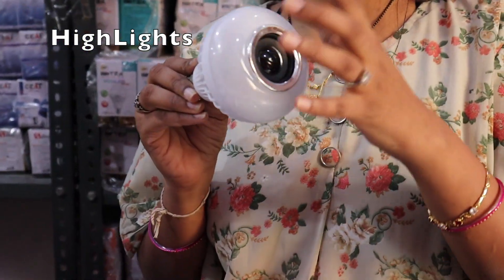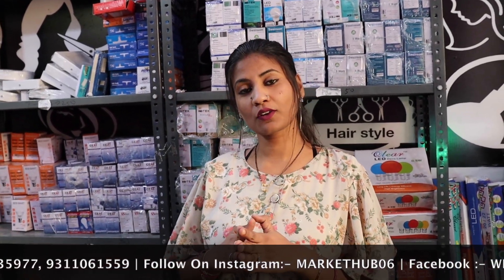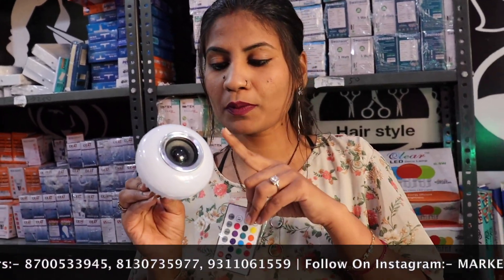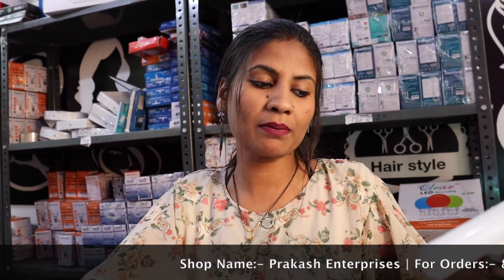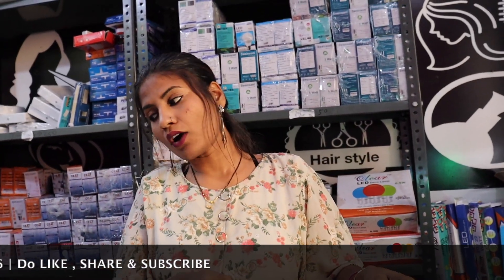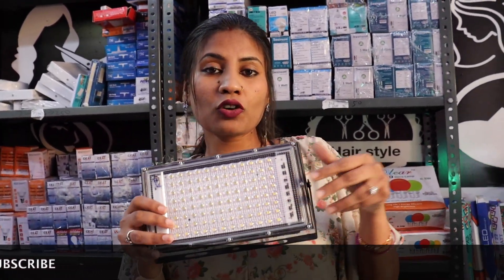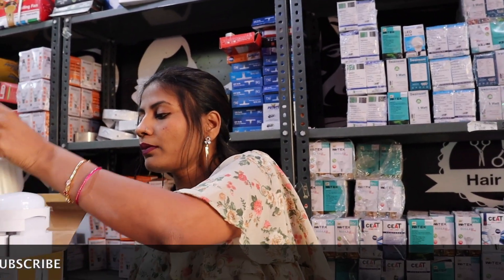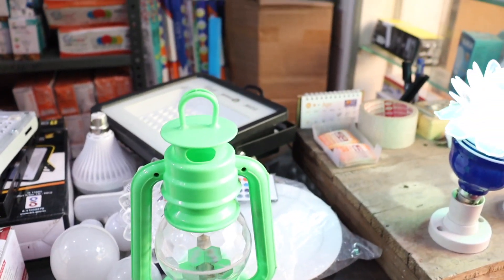Electronic Items Wholesale Rates |Fans, Bulb :- Rs 24/- ( 5 Years Guarantee)| Delhi Wholesale Market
Video Title :- Electronic Items Wholesale Rates |Fans, Bulb :- Rs 24/- ( 5 Years Guarantee)| Delhi Wholesale Market
Shop name :-  Prakash enterprise
Address:- Shop No:-2, Buddha Tower, Sector 22 Noida, Near By Bhagwait Jewellers

DISCLAMER
This Video is made for education Purpose only to give information related to Market.
MARKET HUB & YOUTUBE is not be Responsible for any PROFIT or LOSS in any kind of Business.
It's all depend on Customer's Business Plan & Hard Work before buying anything, Must Research Market from your side before any kind of Business.